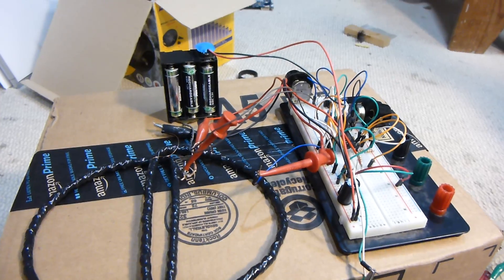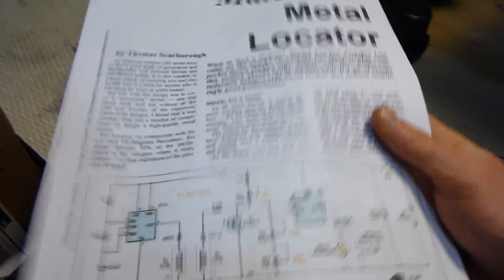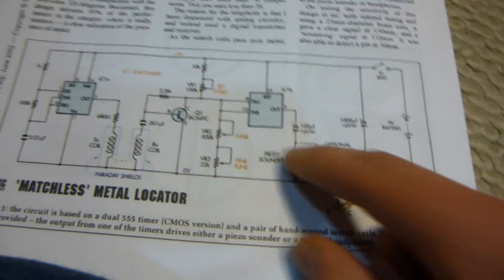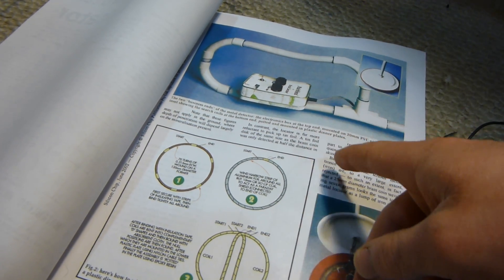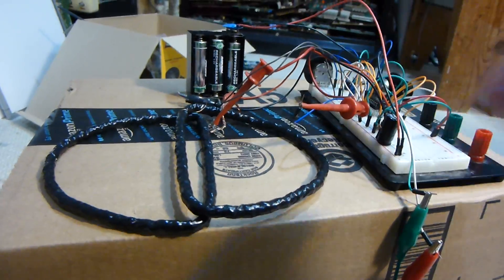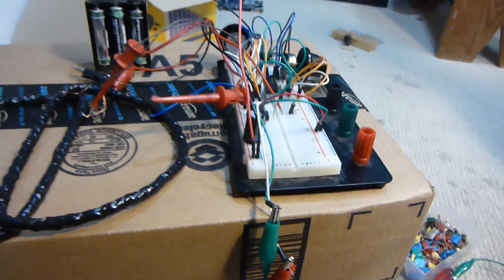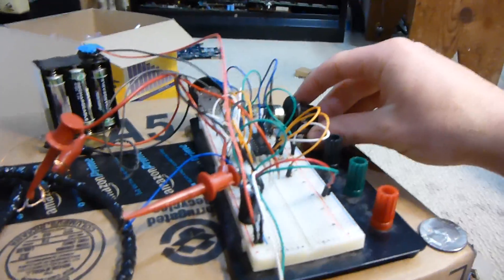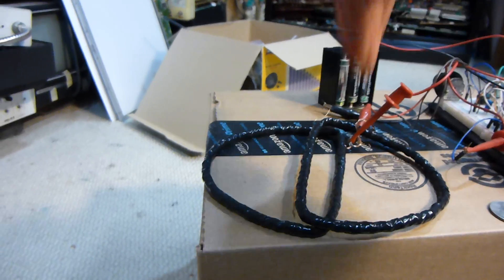Homemade DIY Metal Detector Using Dual 555 Timer Chip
Here are the plans to make the metal matchless metal detector
I'll upload another video describing the circuit more once I get it working a little better.